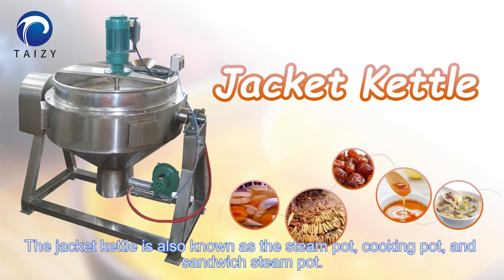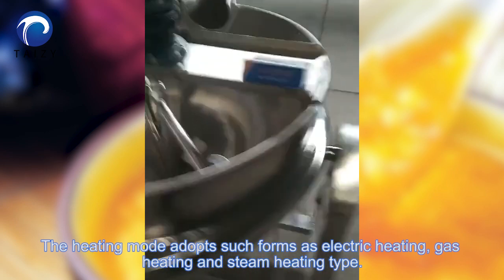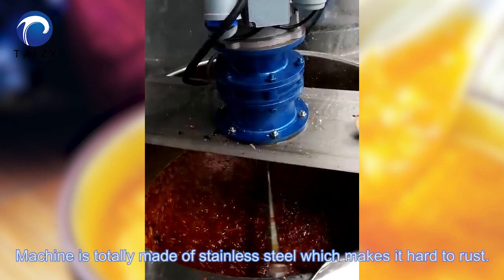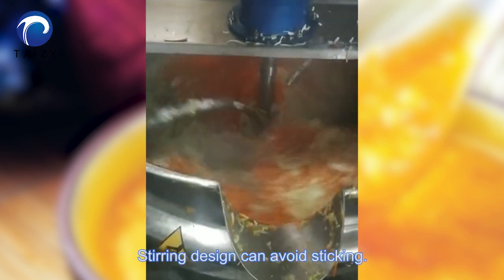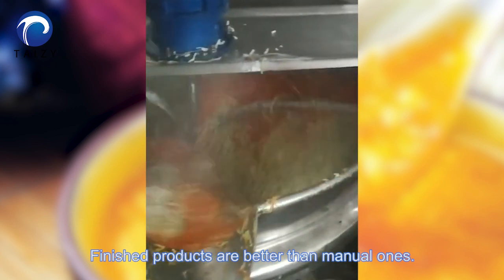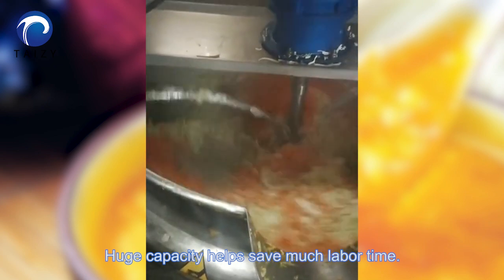electric jacketed kettle and steam jacketed kettle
Description:
The jacketed kettle has two structures, vertical and tiltable. The stir can be selected according to the actual situation. According to the sealing method, The jacketed kettle can be divided into Coverless type, flat cover type, vacuum type.

According to the heating methods, the jacketed kettle can be divided into electric heating jacketed kettle, steam heating jacket kettle, gas heating jacketed kettle, electromagnetic heating jacketed kettle.

 It can be applied to many food processing, such as hot pot condiment, chili sauce, red oil boil, candy making, bean paste, jam, cake, drink, candied fruit, canned food, bean stuffing, jujube, sauce, etc.,

The electric heating jacketed kettle is mainly composed of a pot body and a bracket. The pot body is a double-layer structure and the middle interlayer is added with heat-conducting oil or water.

The advantages of the jacketed kettle:
1. Large heating area
2, heated evenly
3, high thermal efficiency
4, material boiling time is short
5, the material heating temperature is easy to control